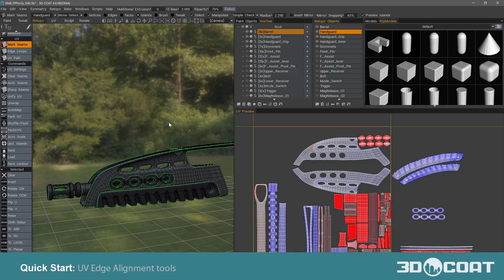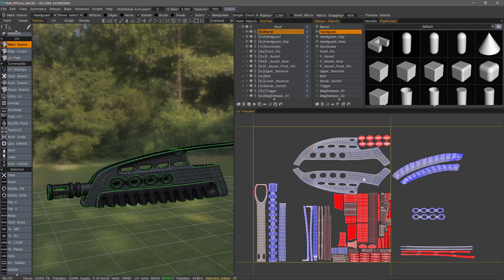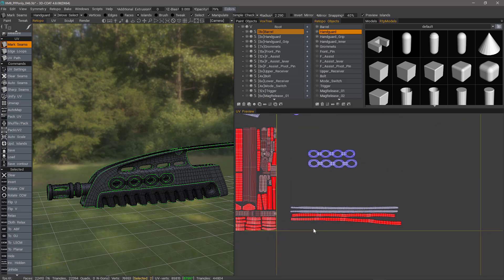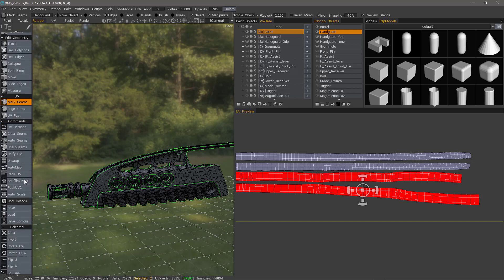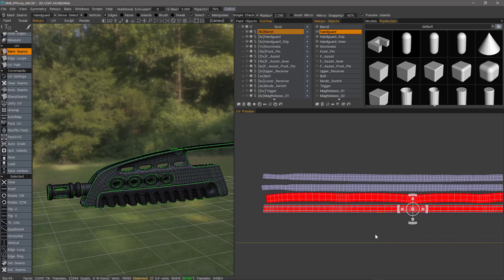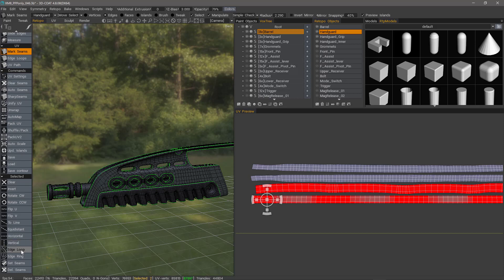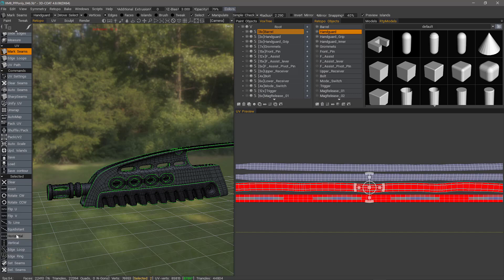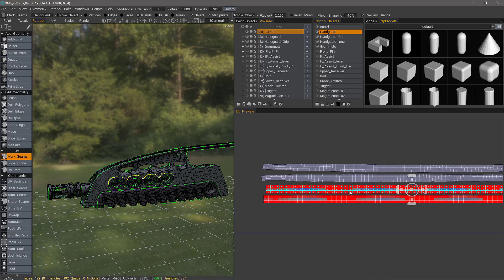Quick Start: UV Edge Alignment tools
This video demonstrates the usage of the UV Edge Alignment tools in 3D Coat. They enable the user to quickly straighten and space Edgeloops equally, in the UV space. This allows UV Islands/shells to be straightened out, nicely, when  needed